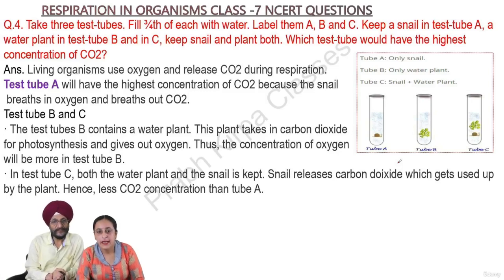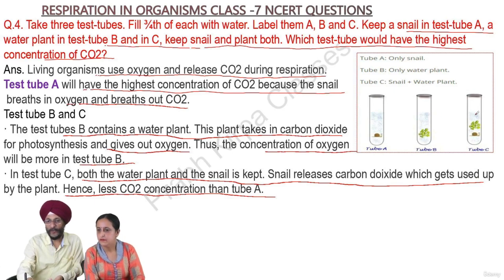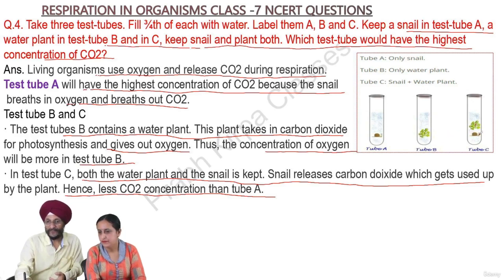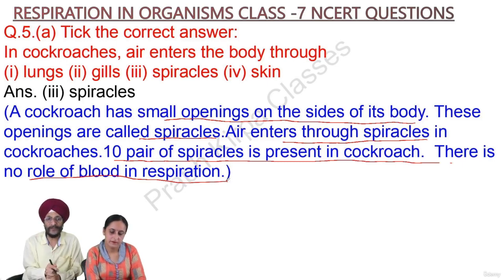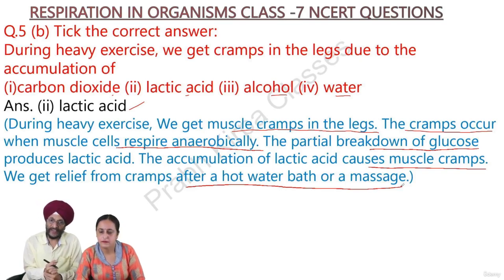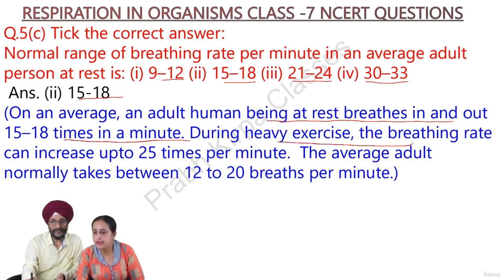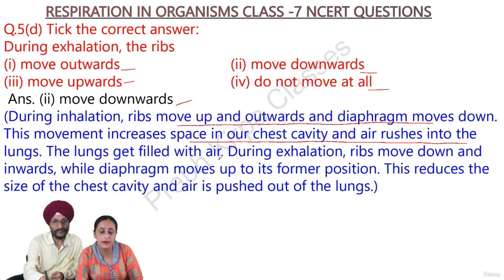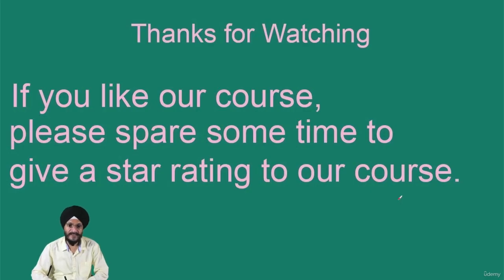Respiration in Organisms NCERT Questions No. 4 & 5